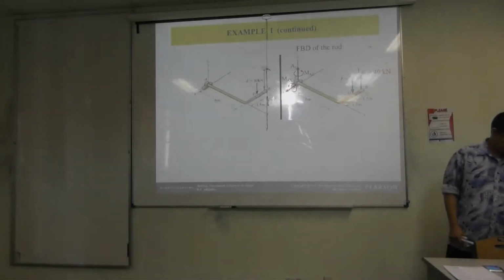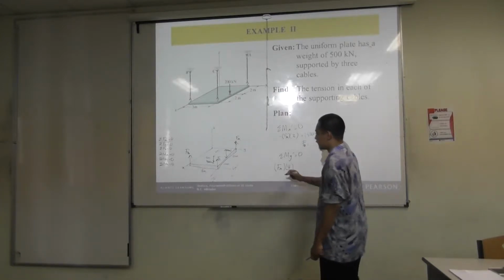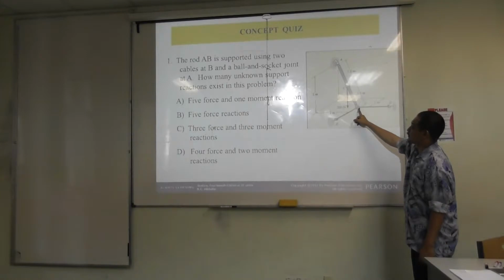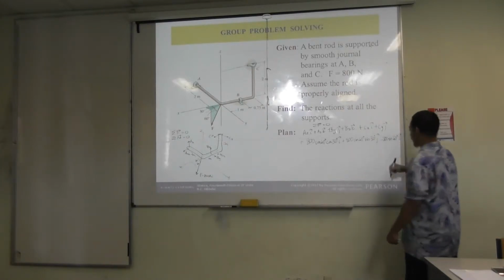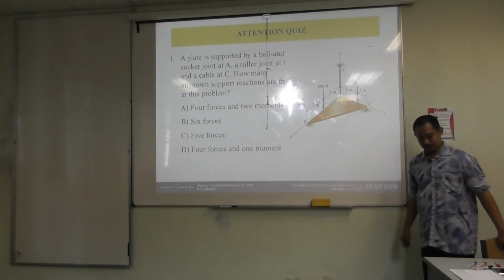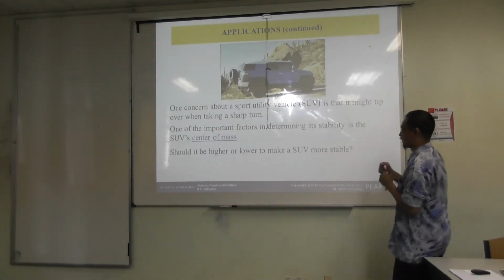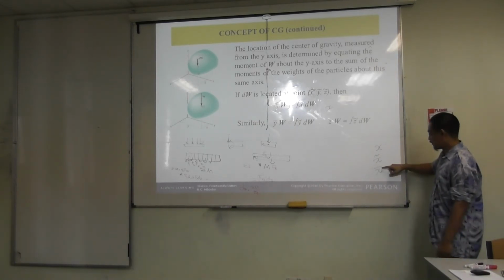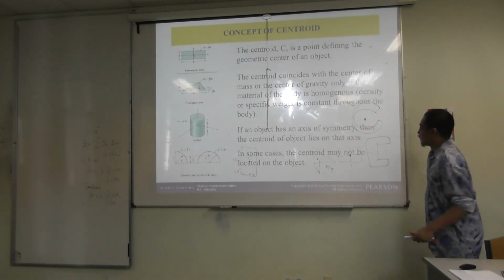Statics | Section 2 | Class #15 | 25 October 2018 | Chapter 5 & 9